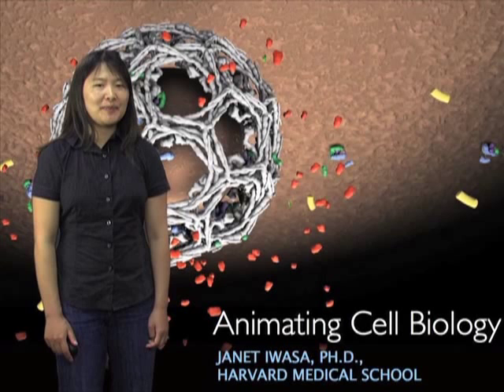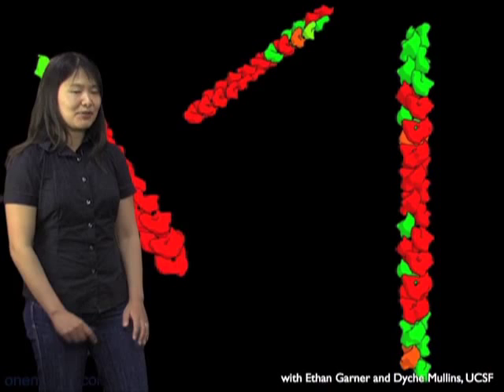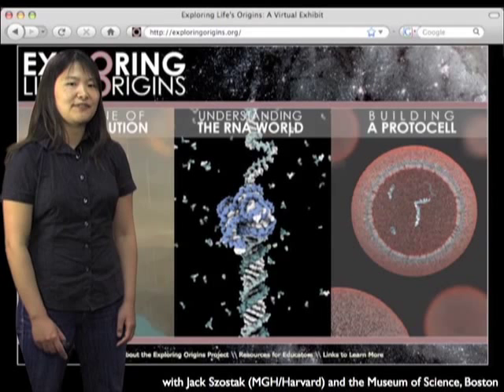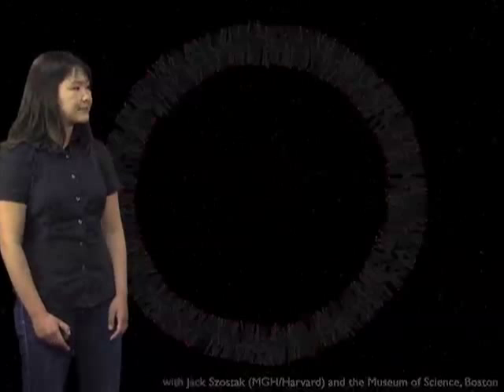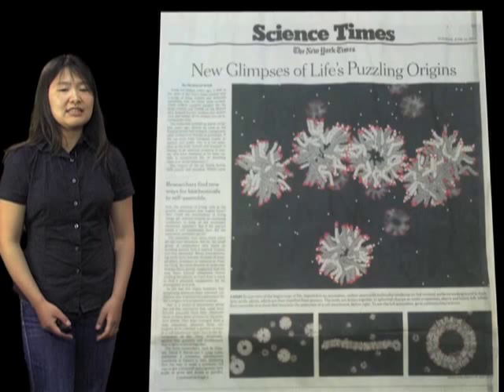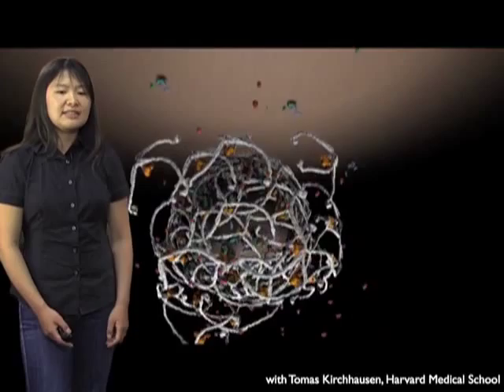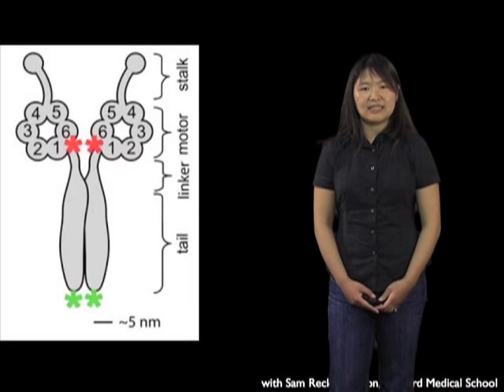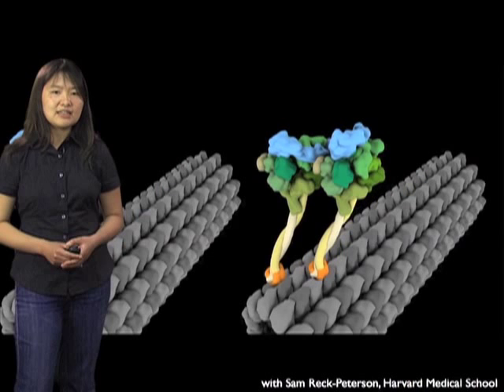Janet Iwasa (Harvard): Animating Cell Biology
Janet Iwasa recalls the animation that first led her to realize how much more information can be included in an animation compared to a static image.  She explains that animations can provide a visualization of a hypothesis and bring together structural data, protein-protein interactions and dynamic information in a process that often helps researchers refine their models.